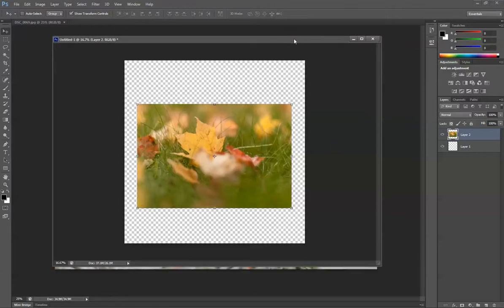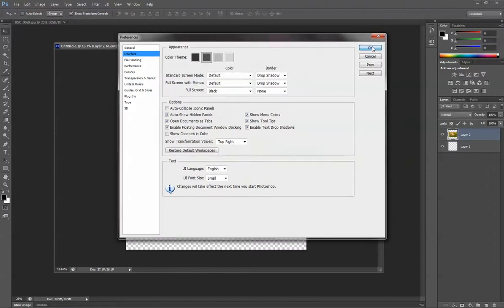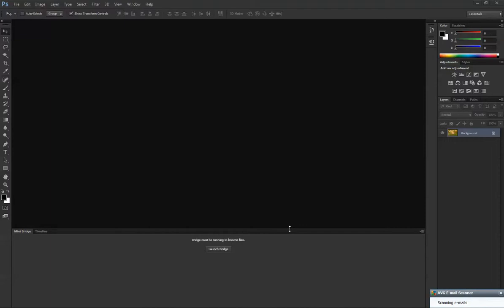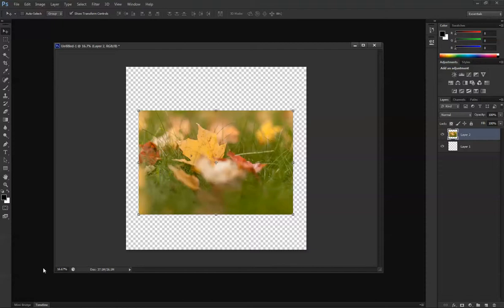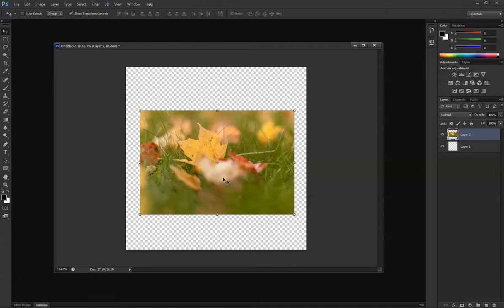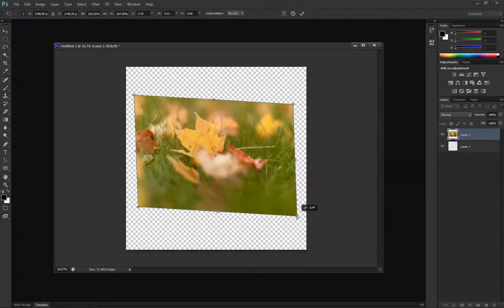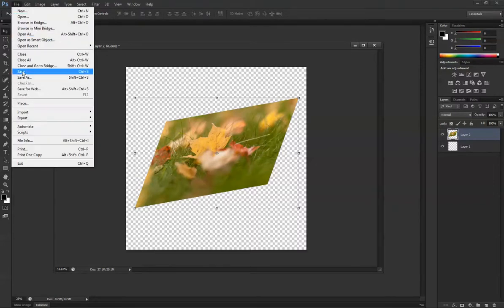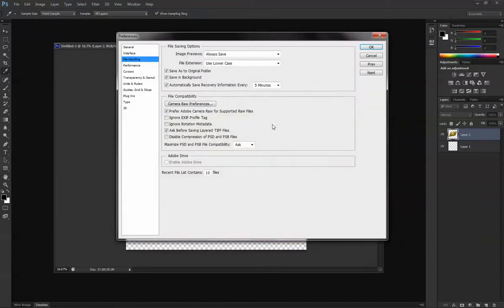What's New In Photoshop 6